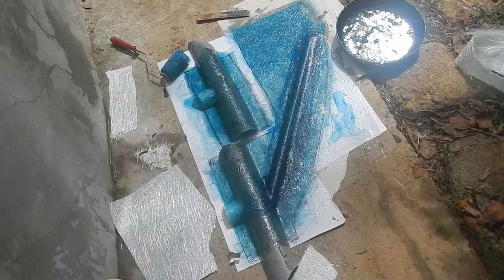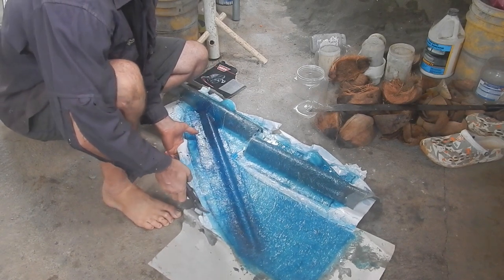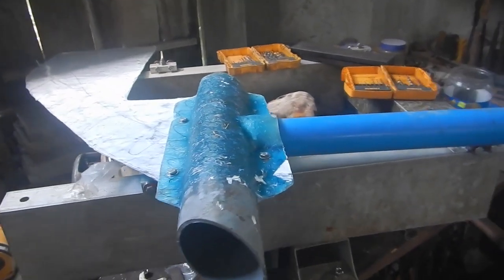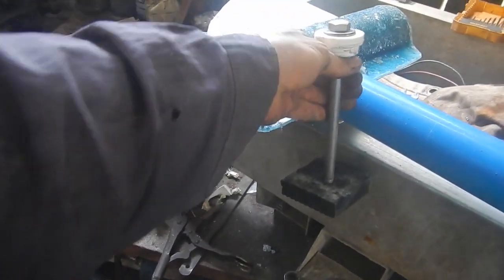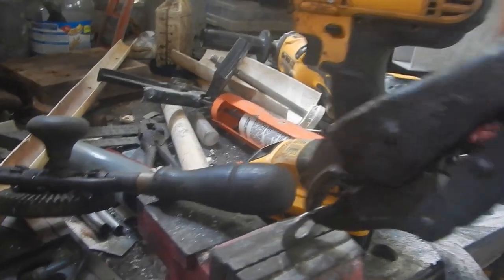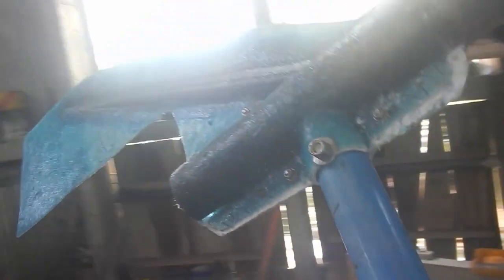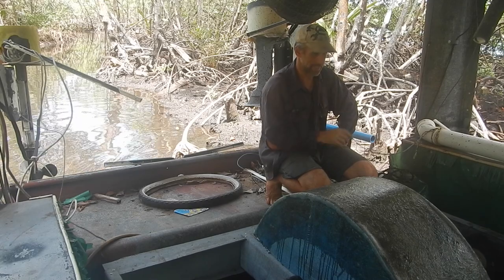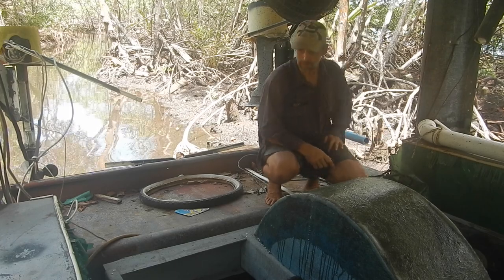Shark Slicer Upgrade 009 Rudder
Ok, this was a week ago.  I've been dealing with too much stuff to upload!  Things are settling down now, though.

Bitcoin: 1GPLqw2h5fLPTNyQviiAawc1n7UPHPBHdB